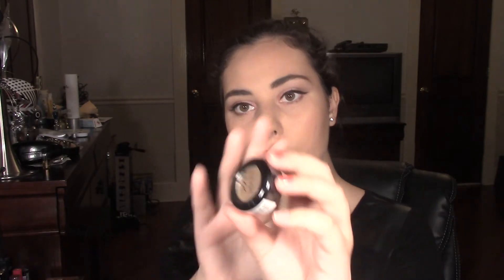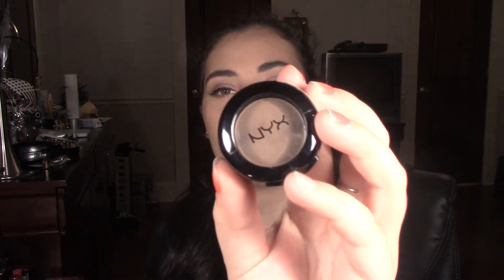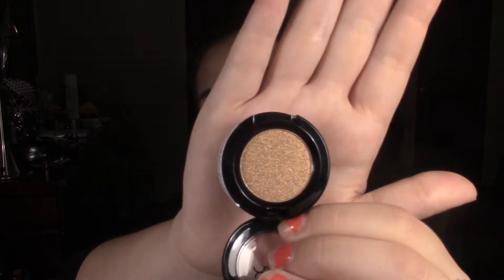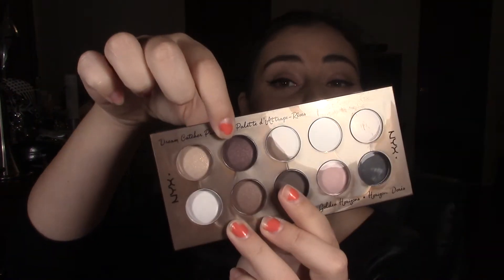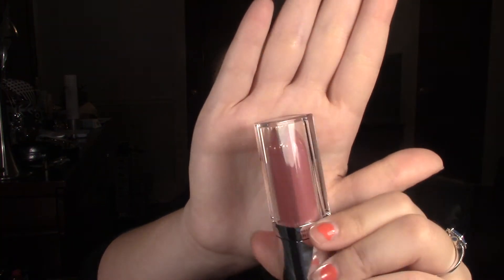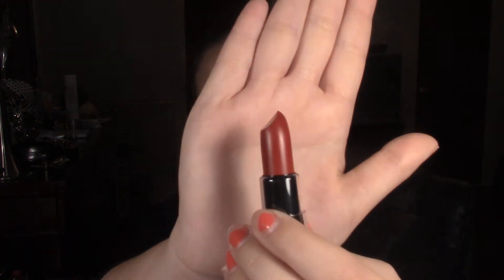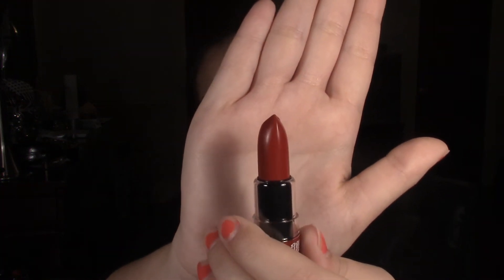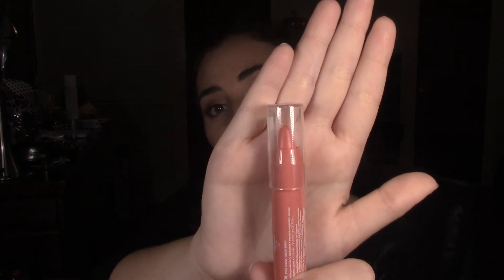GIVEAWAY: I hit 200 subscribers!!!! CLOSED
RULES:
3. If you're under 18 years old, ask for your parents' permission.

HOW TO ENTER:
2. like this video

1. comment on this video what your favorite giveaway item is
3.

MarinaMaquillage

MarinaMaq

MarinaMaquillage.wordpress.com